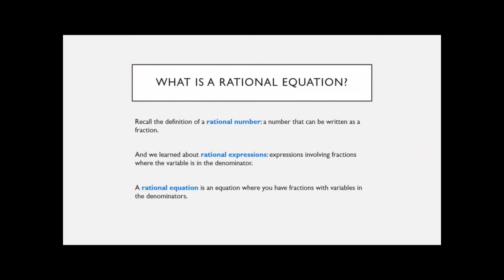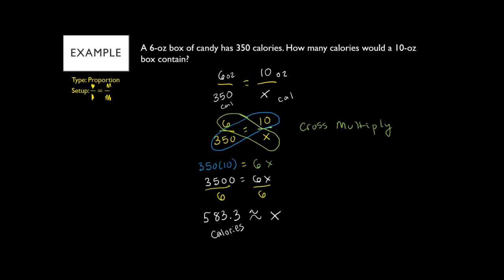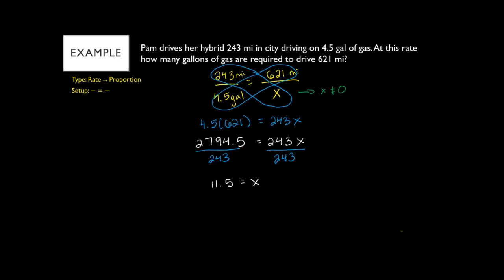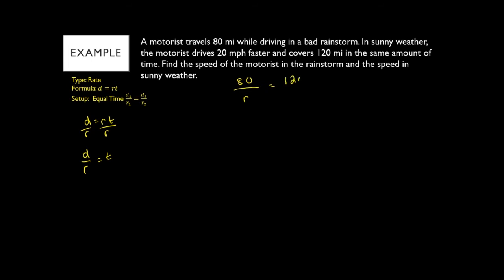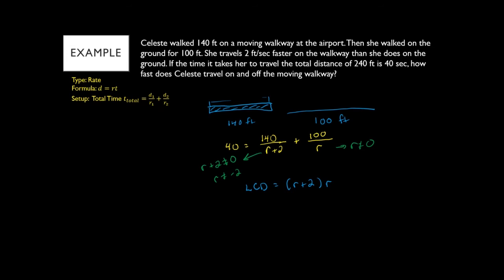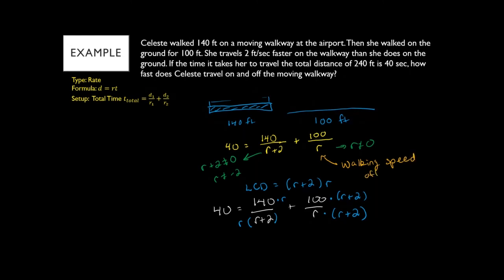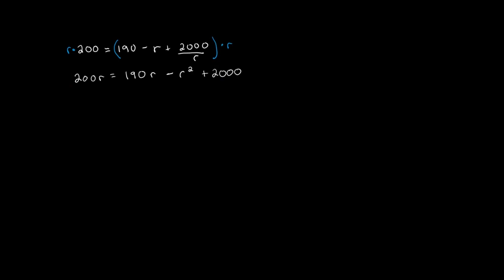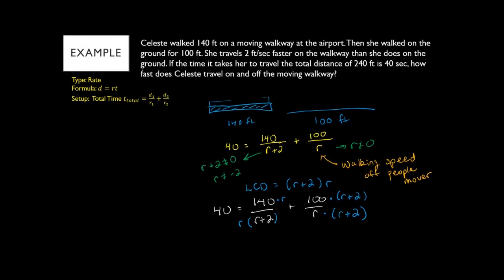MA105 Applications of Rational Equations